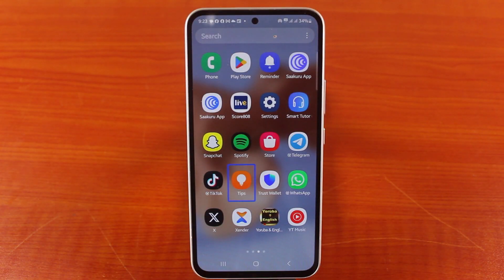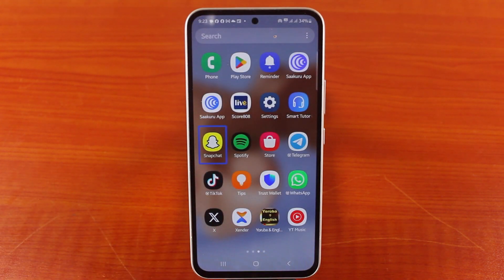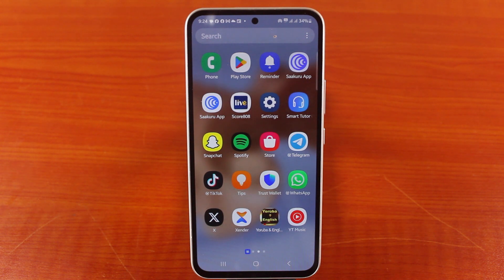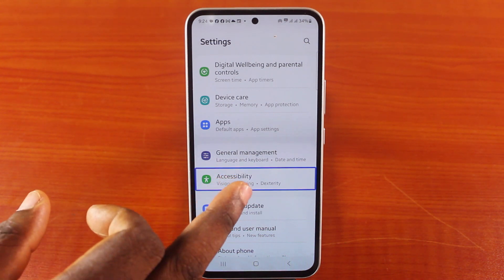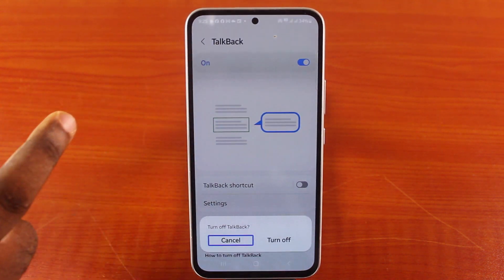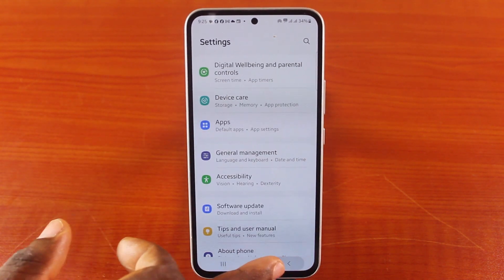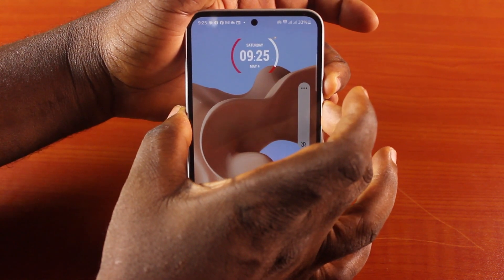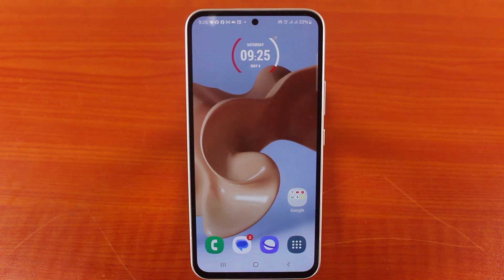How to Turn Off Screen Reader on Samsung Phone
You will learn how to turn off screen reader on Samsung phone in this video.